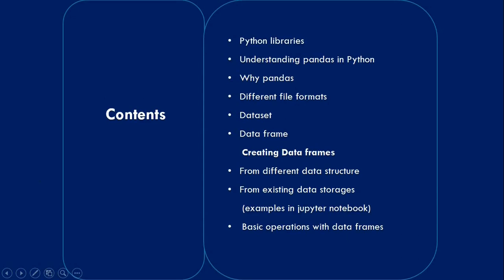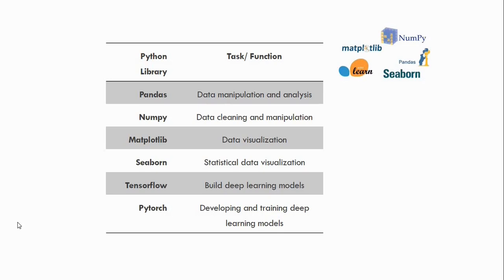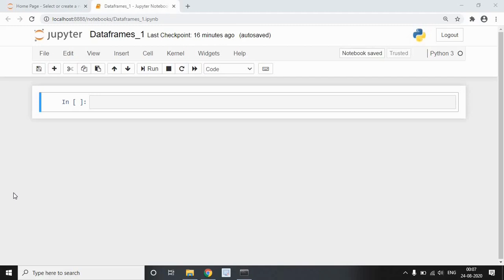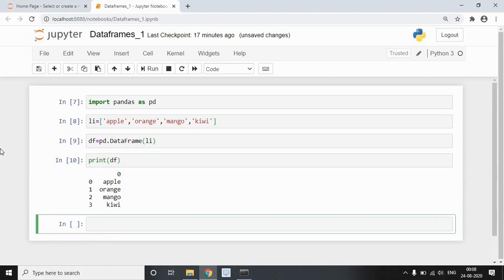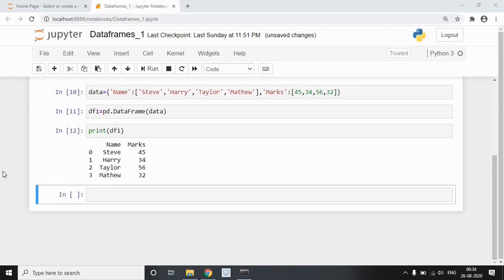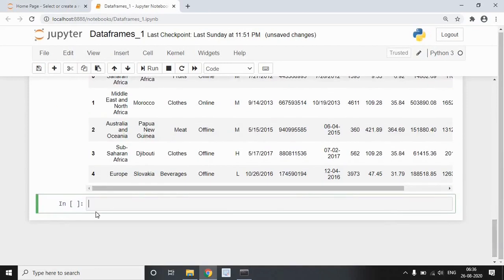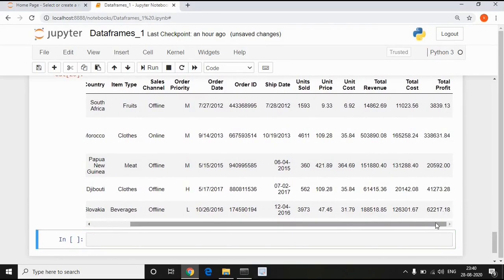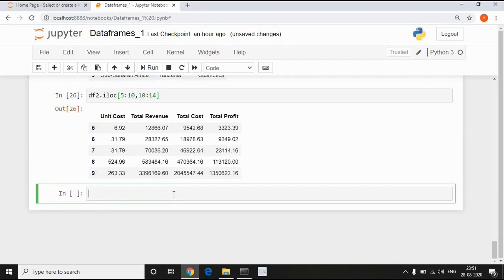Data Analysis with Python | Pandas !!!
This video covers the first part of data analytics using Python.In this session we would discuss how to use libraries in Python especially Pandas
Do share your thoughts